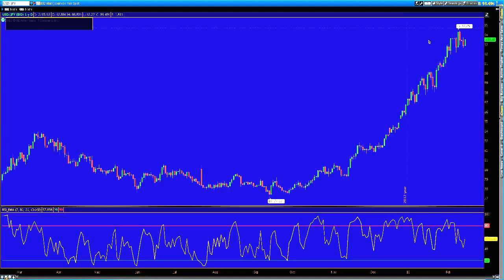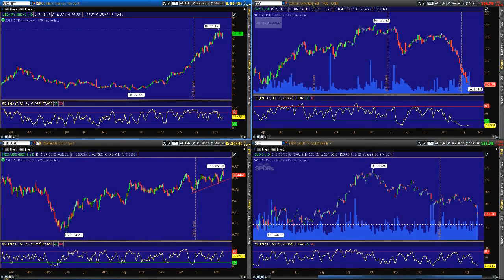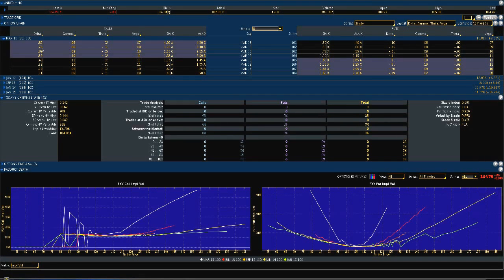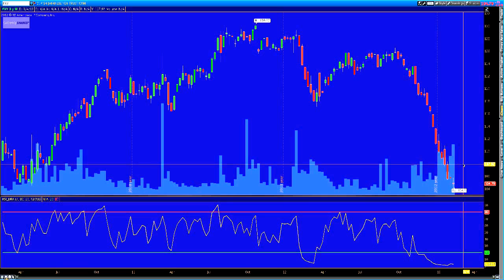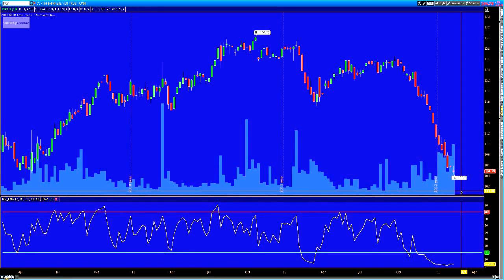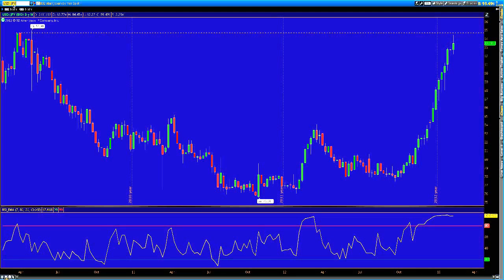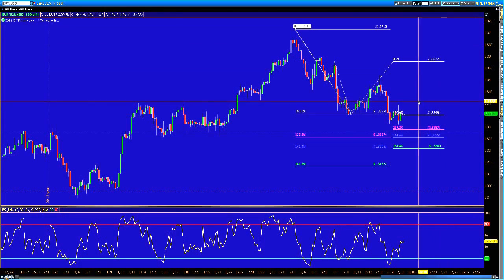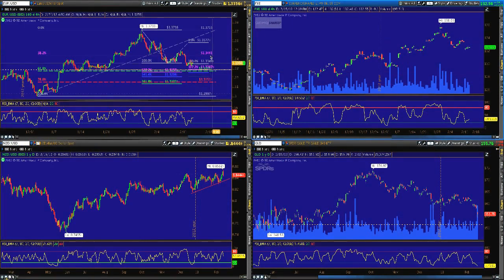forex options: A New Way to Play The JPY